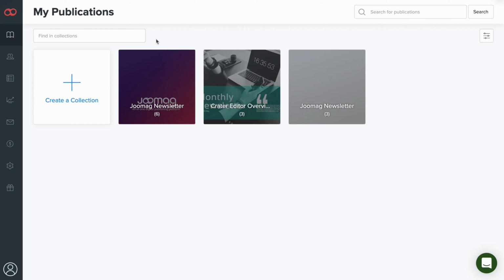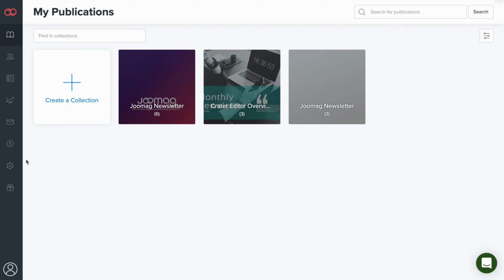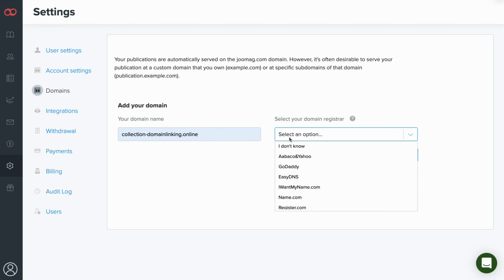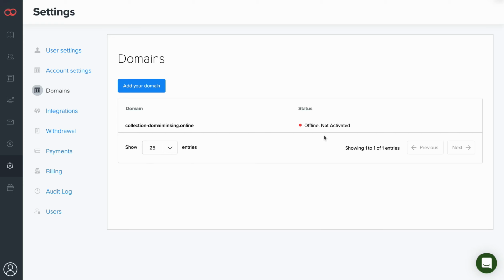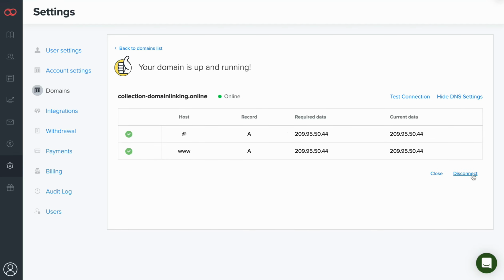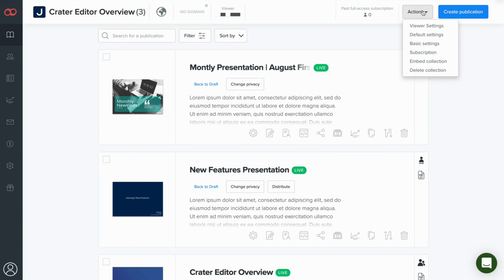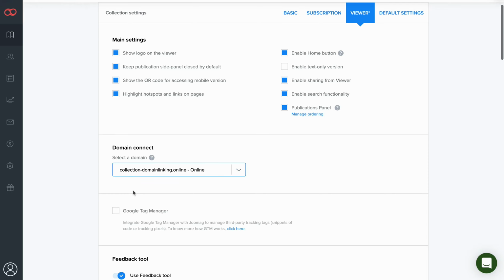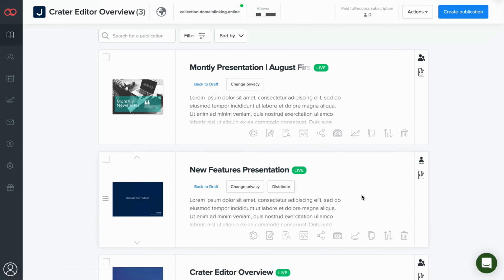Connect Your Own Domain To Your Publications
Mastering Branding with Joomag: Setting Up Your Custom Domain

Elevate your branding game with a final touch - integrating a custom domain to your Joomag publications! Instead of relying on generic URLs, anchor your brand's identity with a domain that speaks volumes about you or your company.

In this tutorial:

🌐 Unearth the benefits of replacing the default Joomag URL with a domain of your choice.
🛠 Navigate through the 'Domain Settings' to effectively link your domain.
🔍 Dive deep into selecting domain registrars, such as GoDaddy, EasyDNS, IWantMyName.com, and more.
🔧 Understand the critical step of updating DNS settings to align with Joomag's IP.
📝 Note the exclusivity of linking a domain to only one collection, demonstrated using a GoDaddy domain.

Embrace this final stage of branding to set a professional tone for your publications.